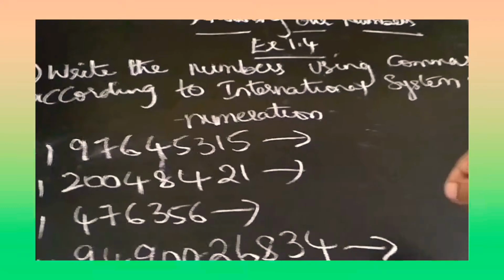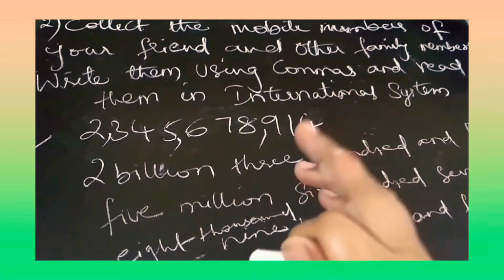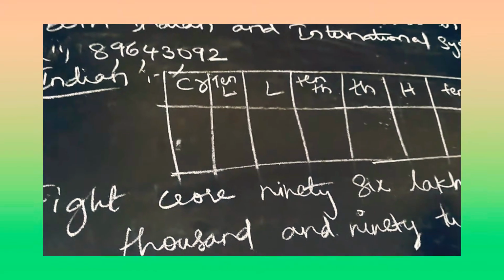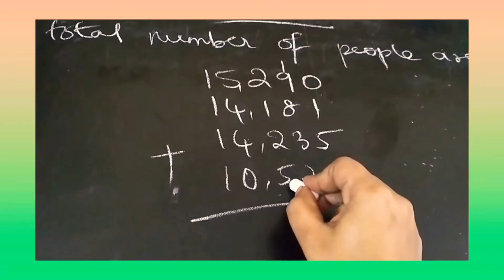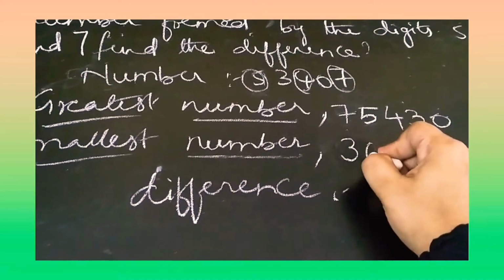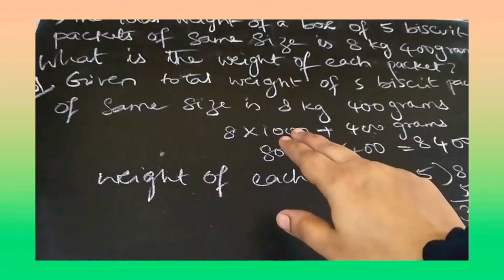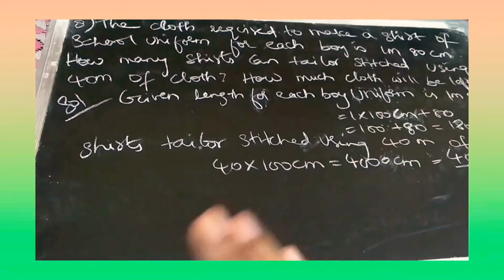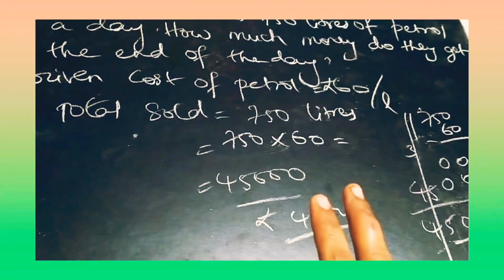CLASS 6 CH 1 KNOWING OUR NUMBERS EX.1.4,1.5 (CHAPTER IS COMPLETED)|Golden tutorial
Hi students in this video I completed class 6 Ch 1 knowing our numbers I will explain rest of the chapters on my upcoming videos till then take care stay safe bye bye